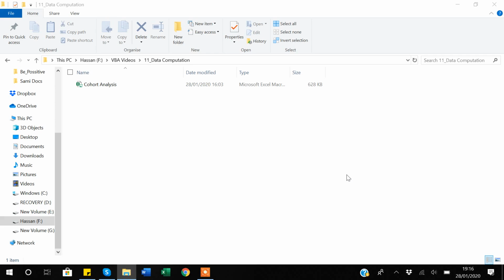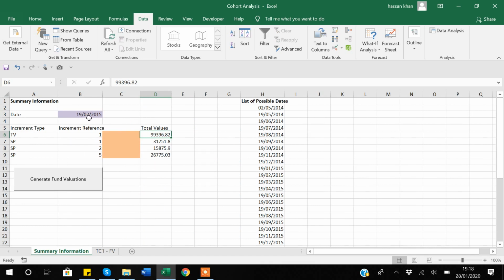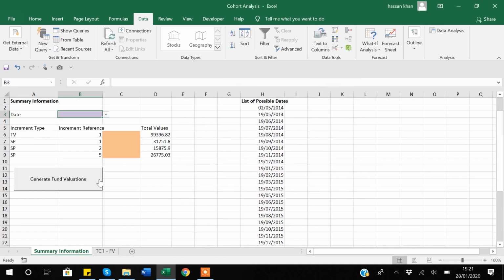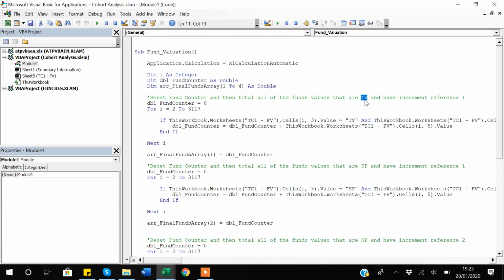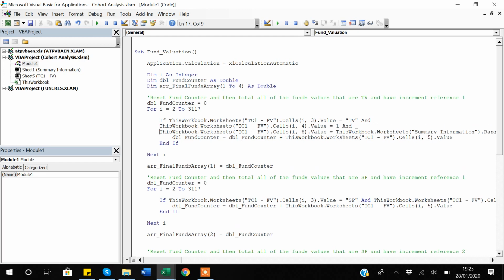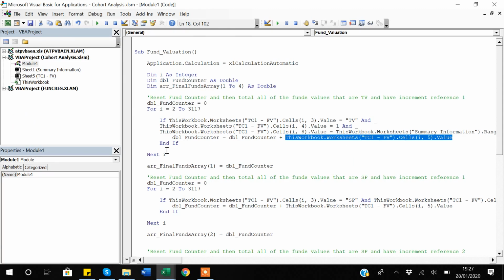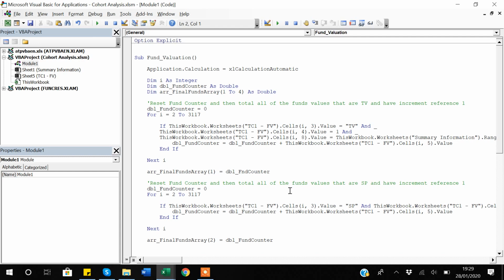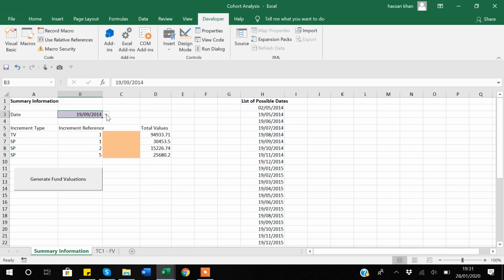20 Cohort Analysis and Option Explicit in Excel VAB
Practice Cohort Analysis in VBA during this first topic in the Visual Basic for Applications (VBA) for Microsoft Excel series.